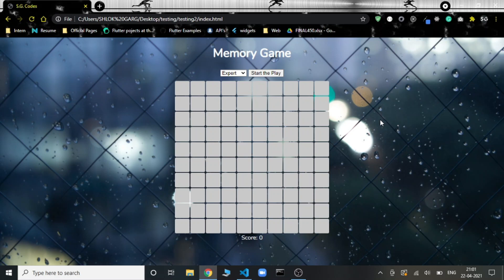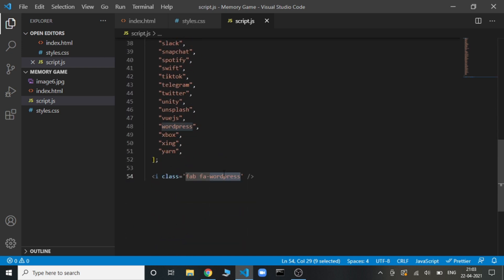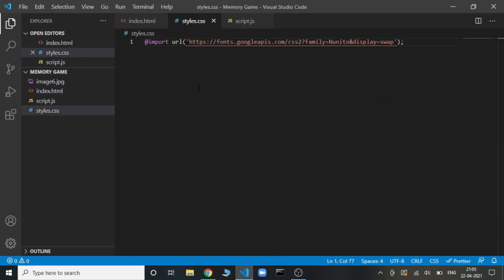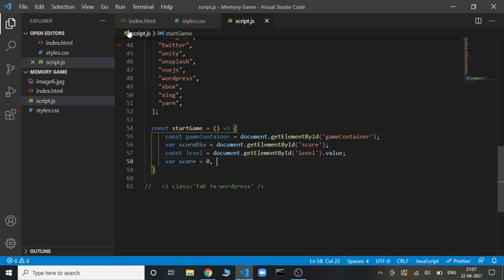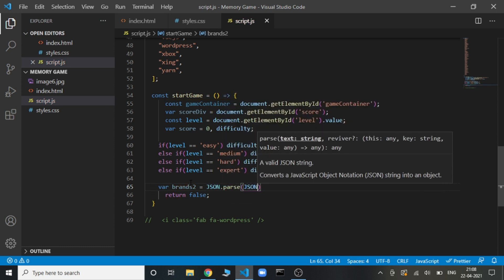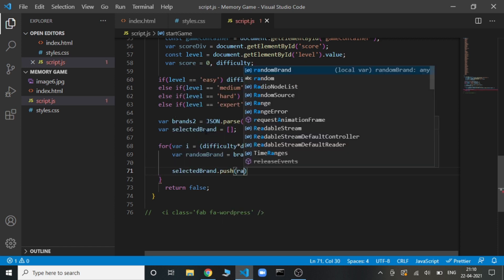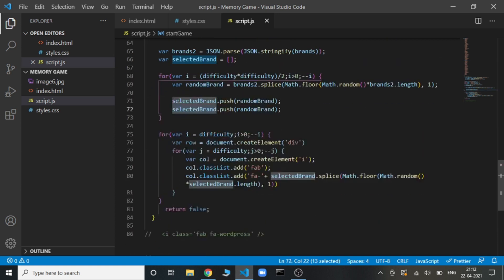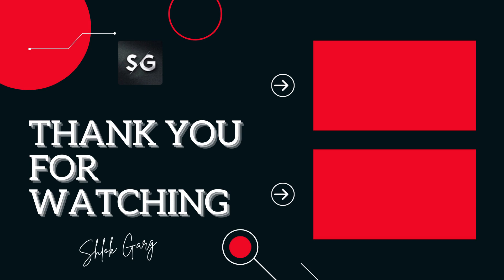Build a Memory Game using JavaScript, HTML5 & CSS || JavaScript Game development Series || Part-I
In this video, we will be developing the amazing Memory Game using HTML, CSS, and JavaScript. We will see how we can add various levels to the game and maintain the users' scores as well.
This is the very first part of the JavaScript Game development series. In this series, we'll be developing some amazing browser games using JavaScript.